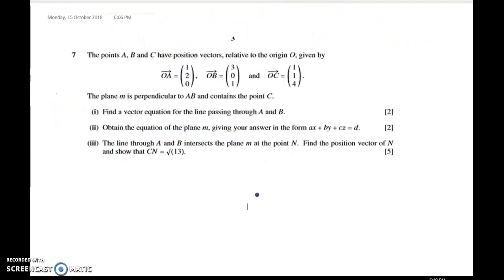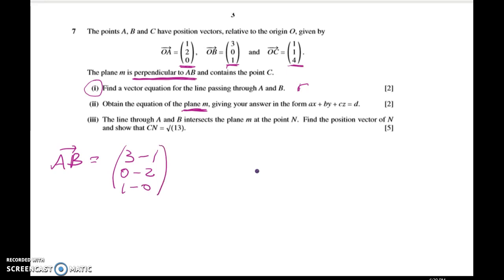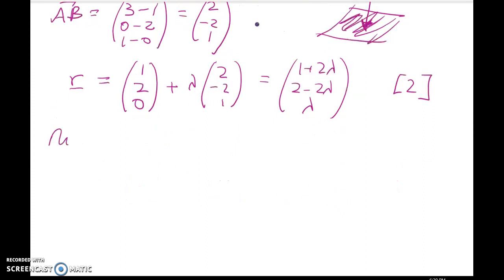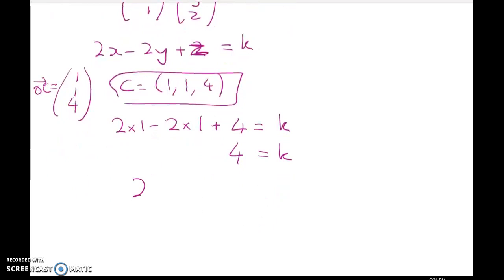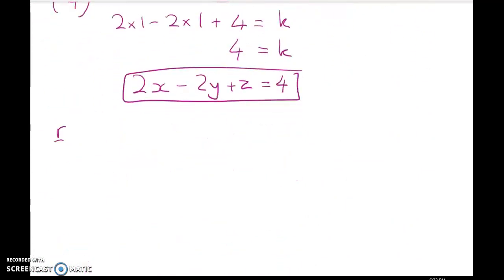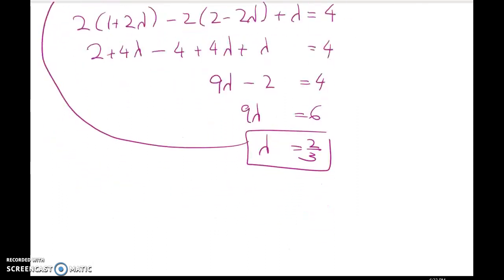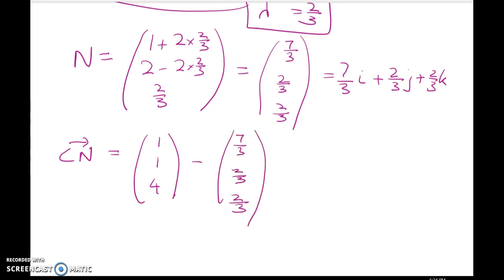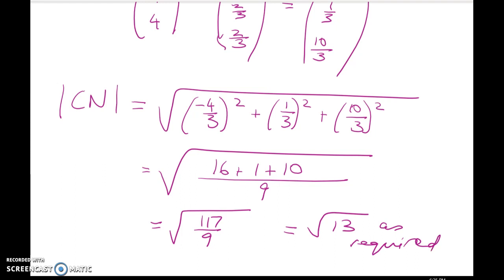13MCA - Vectors - N2015 Q7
Vectors. 9 marks. Eq of line, plane, intersection of line and plane.